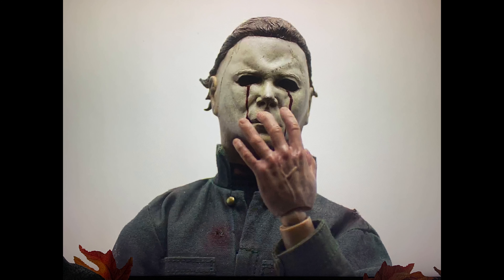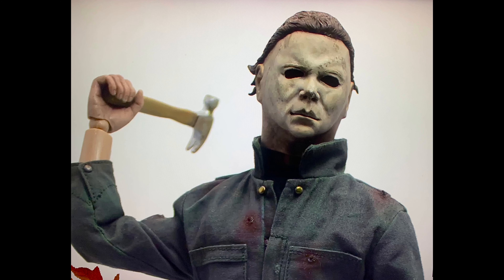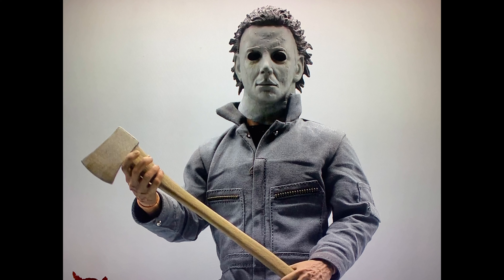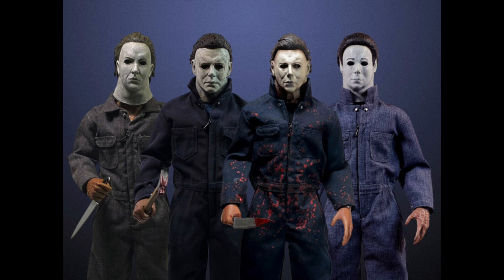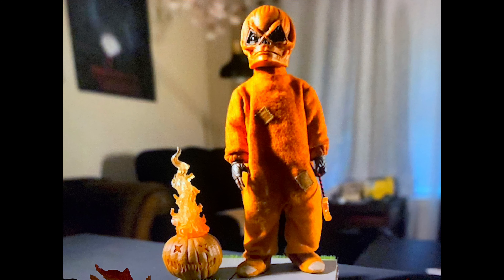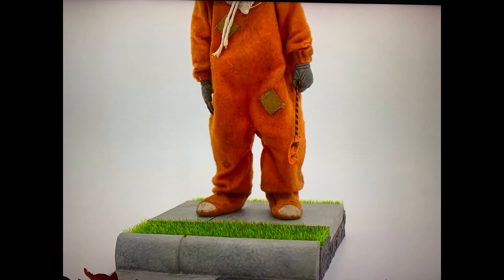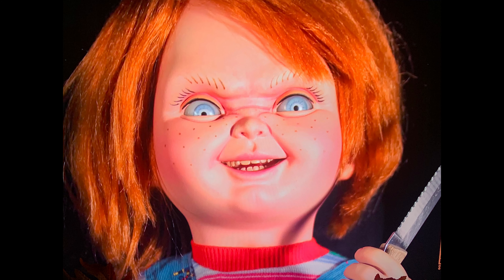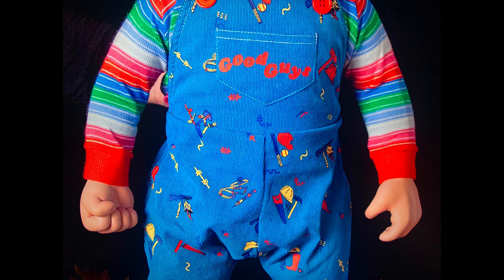Trick Or Treat Studios Comic Con Product Reveals Preview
Let me know your thoughts about these upcoming trick or treat studios products and let me know which ones you guys like the most!